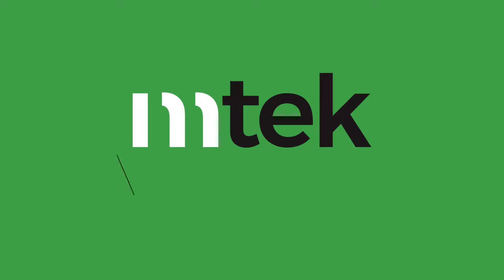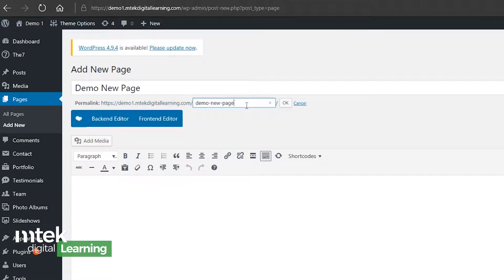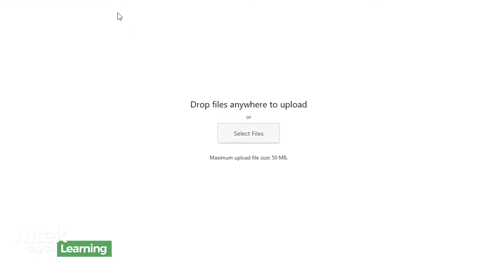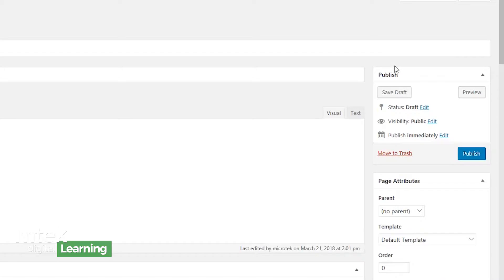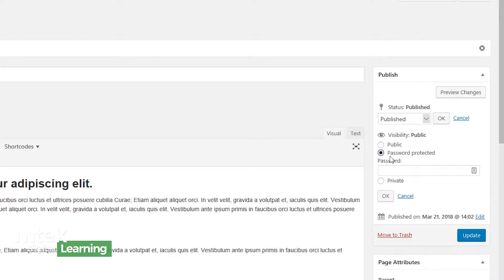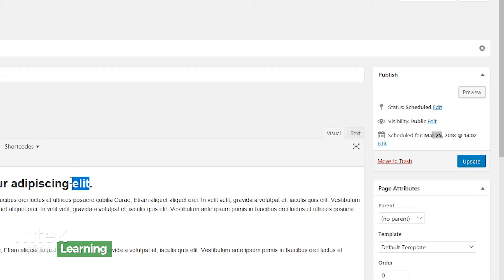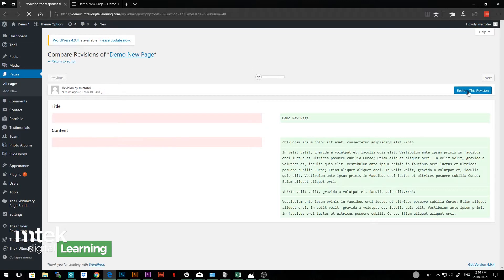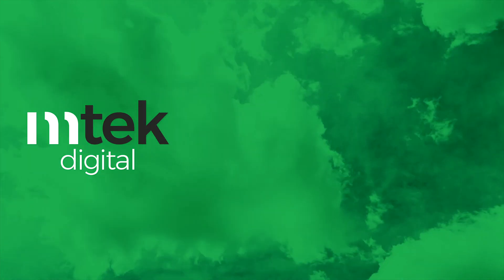How to Create, Edit and Publish a Wordpress Page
Basic Wordpress help for the beginner showing how to create or edit pages and how to save as drafts or publish them on your website.